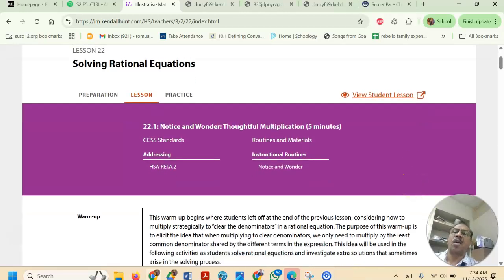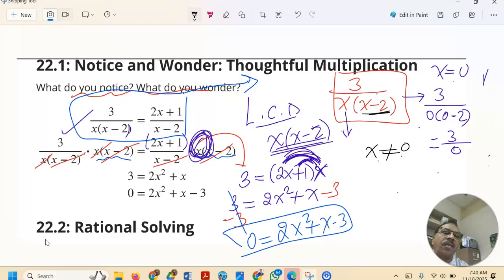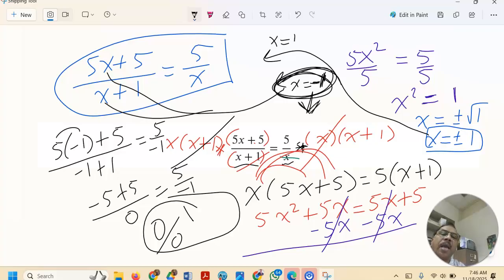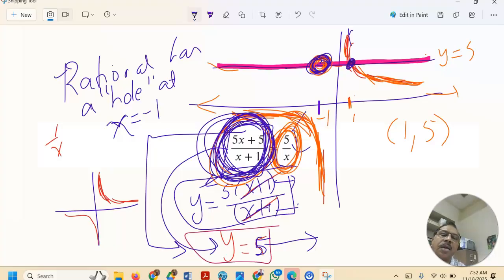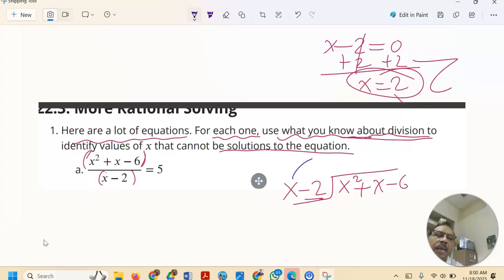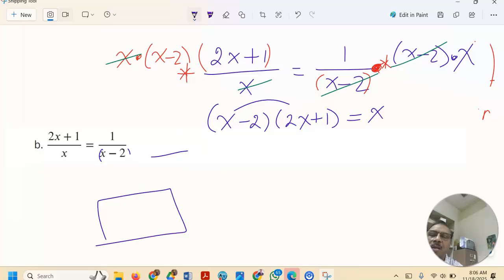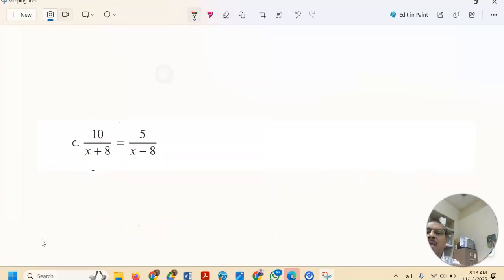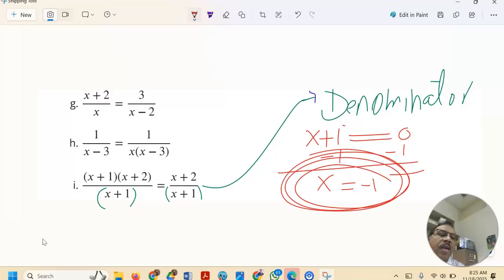Unit 2 |Lesson 22| Student's Task activity| IM® Algebra 2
Algebra 2  UNit 2:  Polynomials and Rational Functions
lesson 2:  Solving Rational Equations
Learning Goal: Determine whether there are extraneous solutions to a rational equation.

HSA-REI.A.2
link